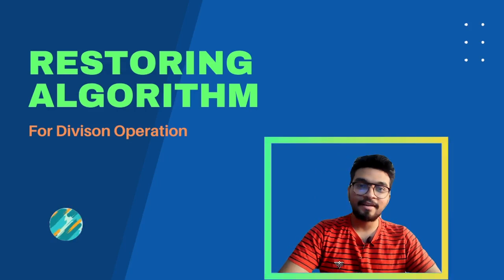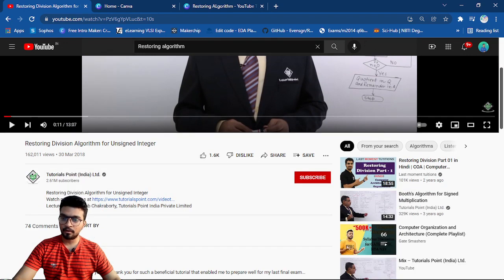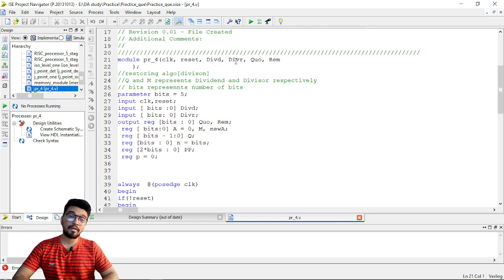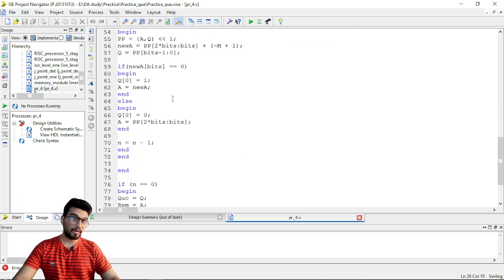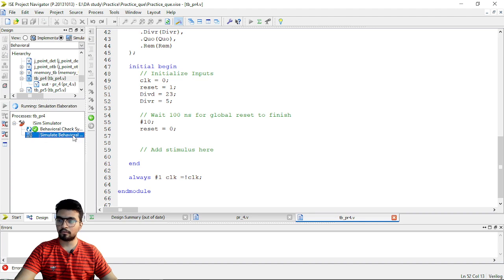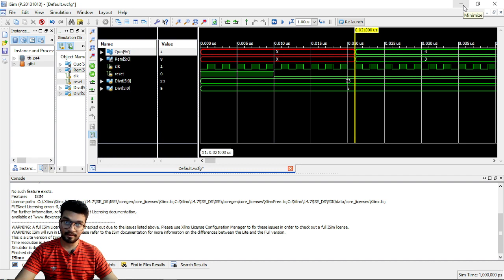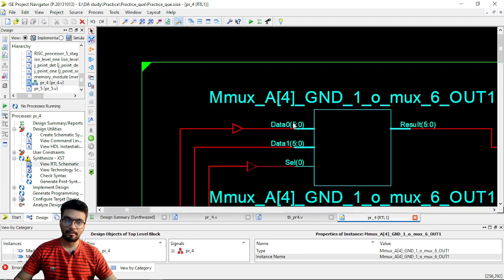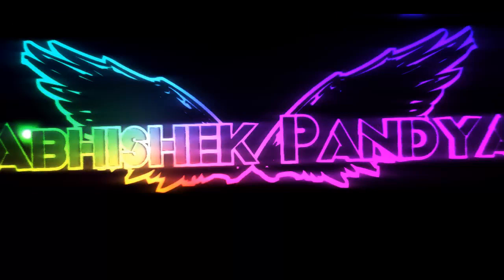Restoring algorithm Division | Tutorial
Restoring Division Algorithm for Unsigned Integer. Synthesizable  Verilog code and Circuit level Implementation.